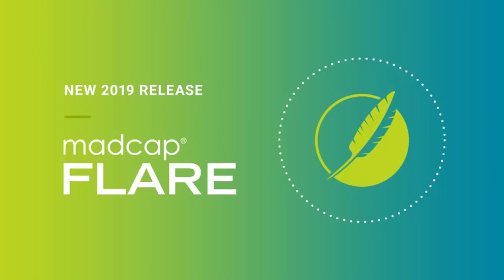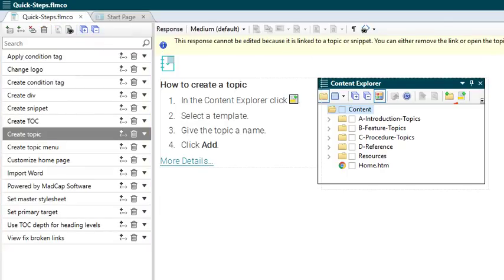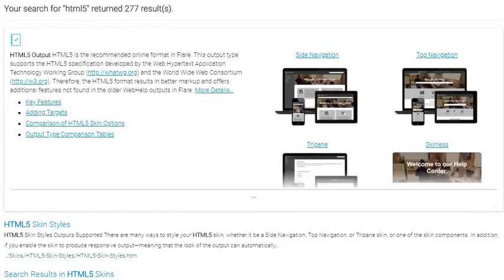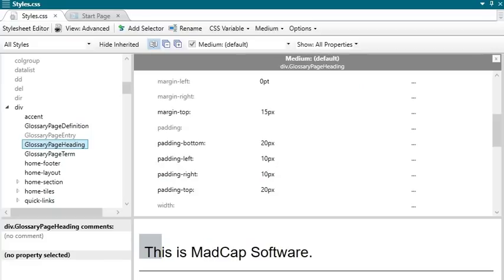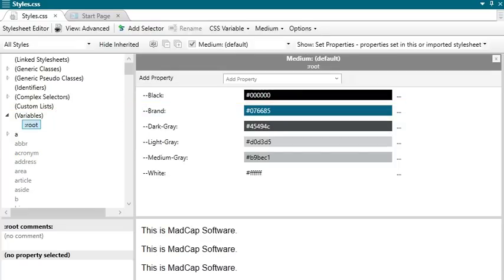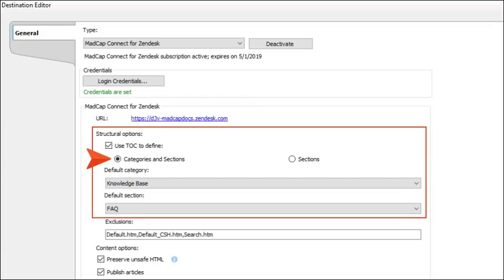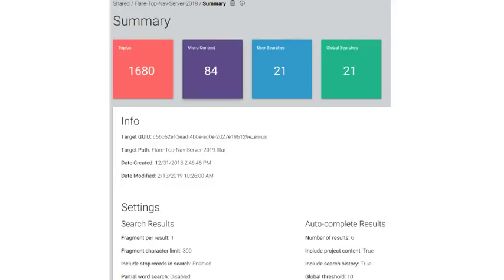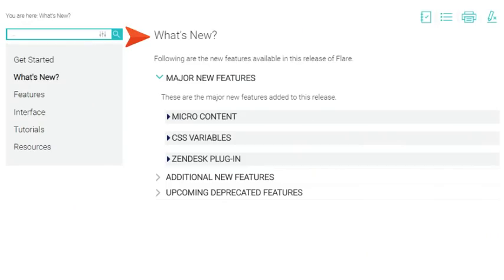What's New in MadCap Flare 2019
The new release of MadCap Flare 2019 brings exciting new features and innovations, including an industry first – a built-in Micro Content Editor, giving users the opportunity to reuse and publish content in new engaging ways. In addition, the release includes support for CSS Variables, the ability to publish to Zendesk, and more.